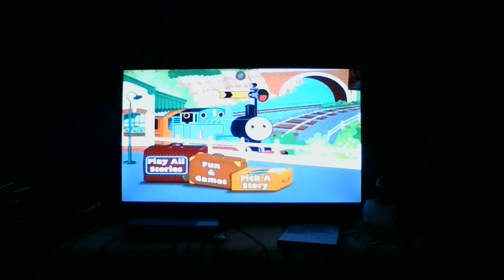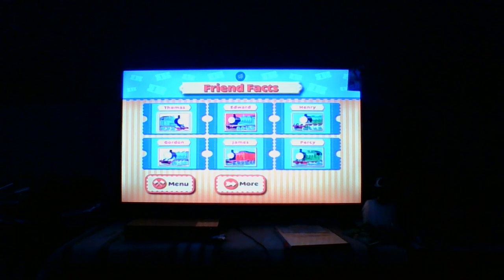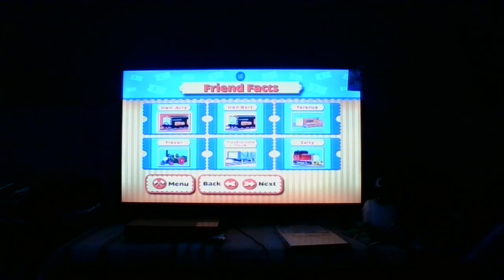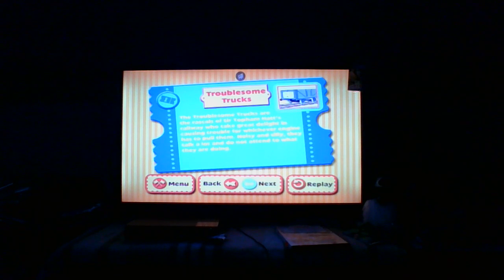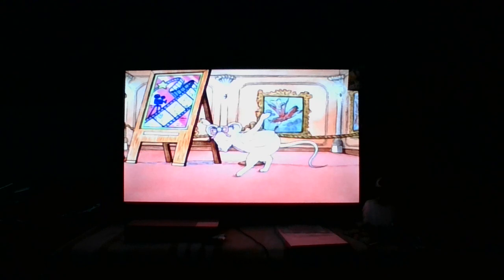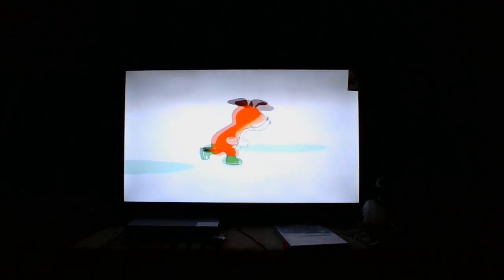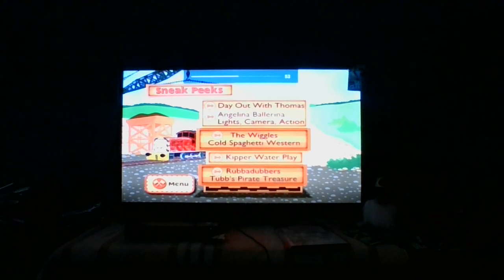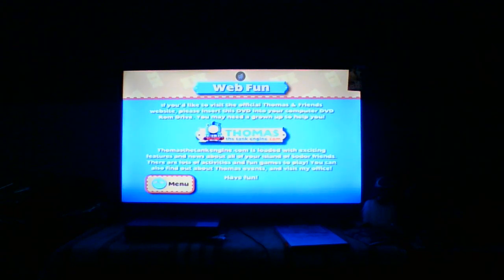Stemies VS Diesels Dvd menu tour.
this dvd is a funny conveint thing that inspired my Stemies V.S. Diesels playlist. Please check out this playlist its awsome!